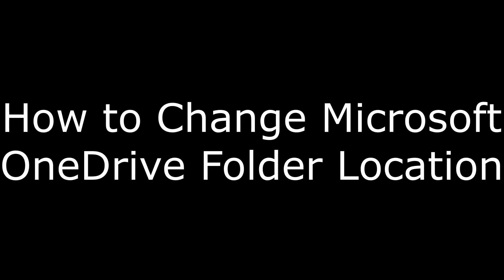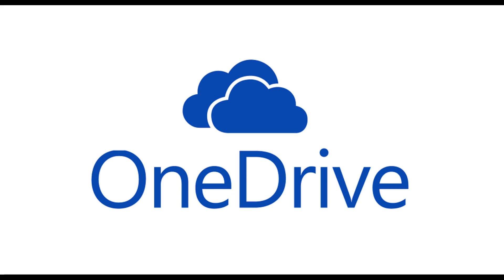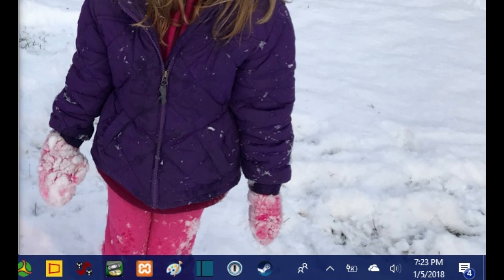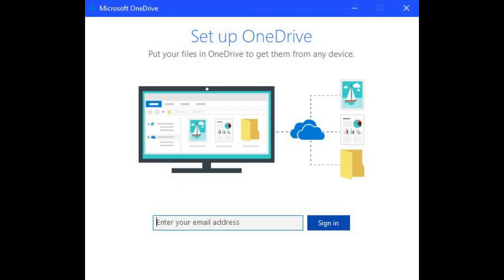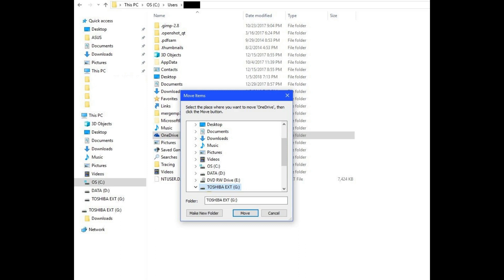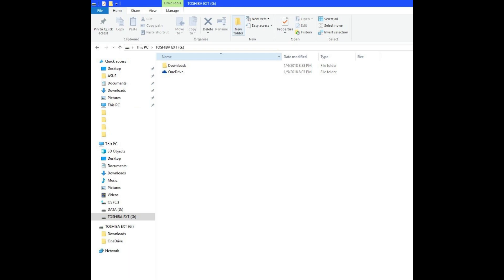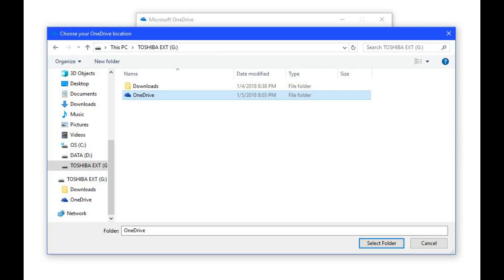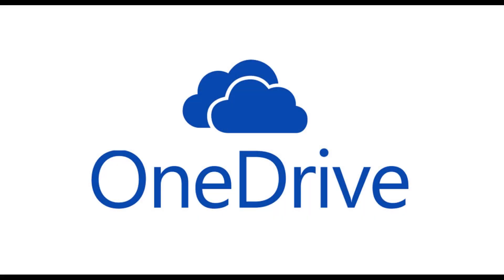How to Change Microsoft OneDrive Folder Location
This video walks you through how to change your Microsoft OneDrive folder location. As part of this, I'll also show you how to move your Microsoft OneDrive folder location to an external hard drive.

Video Transcript:
Hi. I'm Max Dalton, and in this video I'm going to talk through how to change your Microsoft OneDrive folder location. As part of this, I'll also show you how to move your Microsoft OneDrive folder location to an external hard drive.

The Microsoft OneDrive application that comes bundled with Windows is a great way to easily access and interact with your OneDrive account. However, the default location inside of your Users folder may not be where you want it -- for a few different reasons. While OneDrive files are synced to your computer by default, they are downloaded locally when you decide to open them, which means they'll take up hard drive space. And if you have a smaller hard drive, that's a problem. Moving the location of the Microsoft OneDrive folder to an external hard drive is one way to solve that problem.

And now, the steps to change the location of your Microsoft OneDrive folder in Windows.

Step 1. Ensure the OneDrive application is running on your computer. You can verify the OneDrive application is running by looking in the notification tray in the lower right corner of your computer. If you see the OneDrive cloud icon in the notification tray, then the application is running. If you don't see the OneDrive cloud icon, you can launch the application by opening the start menu, navigating to OneDrive in your list of applications, and then clicking "OneDrive." You'll see the cloud icon in your notification tray.

Step 2. Right-click the OneDrive icon in your notification tray, and then click "Settings." A Microsoft OneDrive dialog box appears.

Step 3. Select the "Account" tab, and then click "Unlink this PC" in the OneDrive section. An Unlink Account On This PC? dialog box pops up. Click "Unlink Account." A Set Up OneDrive screen appears. Close that window for the time being.

Step 4. Open Windows Explorer, and then navigate to C:\Users\(PC NAME). OneDrive will appear in this folder.

Step 5. Single click to select "OneDrive." Click "Move To" in the ribbon along the top of the Windows Explorer screen. A list of folders appears along the left side of your screen. If you don't see the folder you're looking for where you want to move OneDrive to, click "Change Location" at the bottom of the list. This will bring up a Move Items dialog box where you can navigate to the specific location you want to move OneDrive to.

Step 6. Select the location you want to move the OneDrive folder to, and then click "Move." I'm going to choose to move the OneDrive folder to an external hard drive. If you currently have files in your OneDrive folder, you may see a copy dialog box appears that shows the progress of copying those files to the new location. After any files are successfully copied, you'll see the OneDrive folder in its new location. Now, you need to re-link the Microsoft account associated with your OneDrive account to this computer.

Step 7. Double-click the OneDrive folder in the new location you moved it to. The Set Up OneDrive window appears. A screen prompting your for your password appears. Enter your password, and then click "Sign In" again.

Step 8. The next screen informs you where it currently identifies your OneDrive folder as being located, which will be associated with your old location and not your new one. Click the blue "Change Location" link. The Choose Your OneDrive Location explorer window appears. Navigate to and select the new location of your OneDrive folder, and then click "Select Folder." The new location will now be reflected on the This is Your OneDrive folder screen. Click the blue "Next" button.

Step 9. The next series of screens will walk you through a high-level overview of how to use Microsoft OneDrive. You'll eventually land on a screen that says you're good to go. Click the "Open My OneDrive Folder" link that appears on that screen. An explorer window will open to your new OneDrive folder location.

Congratulations! You've successfully changed the location of your Microsoft OneDrive folder.